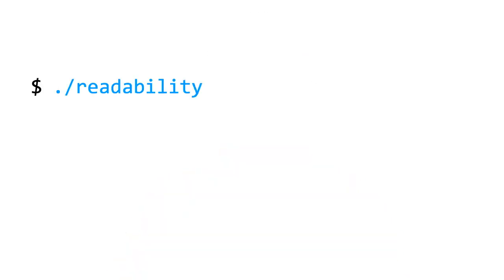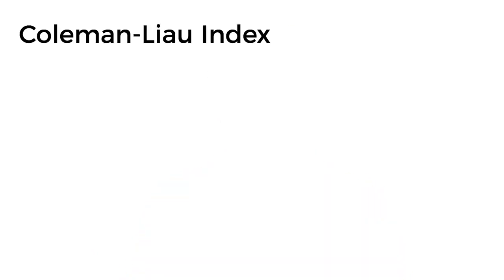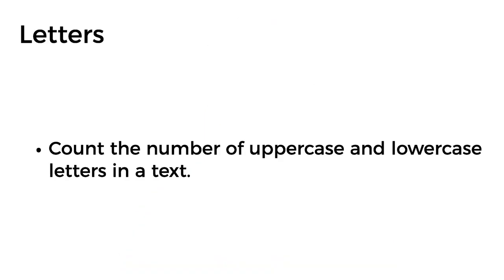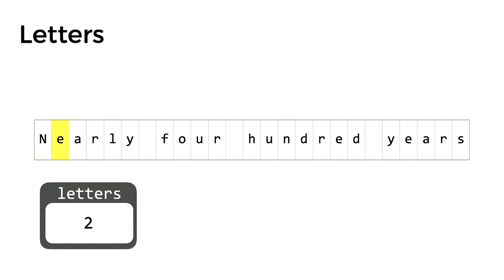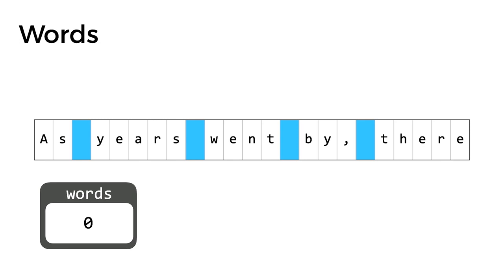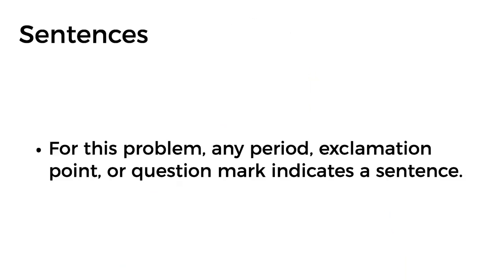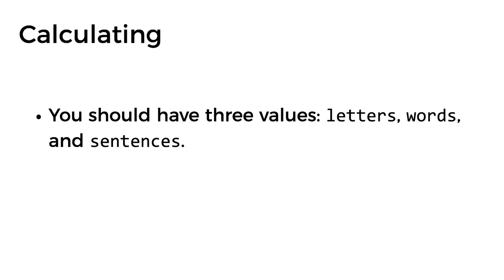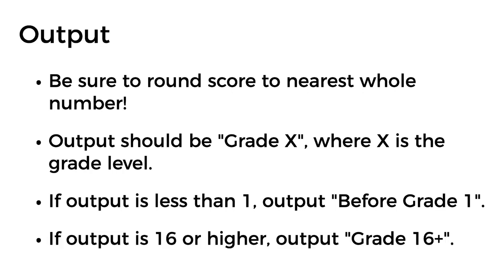readability CS50 Walkthroughs 2020